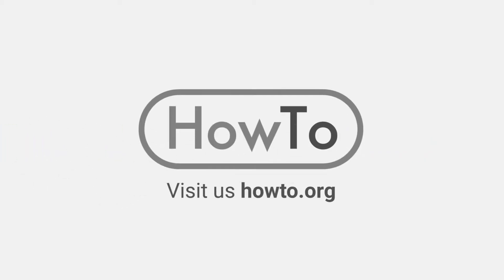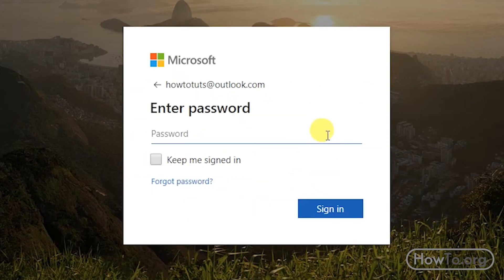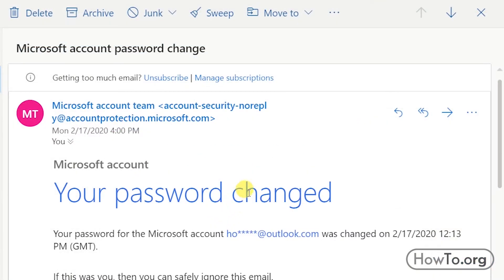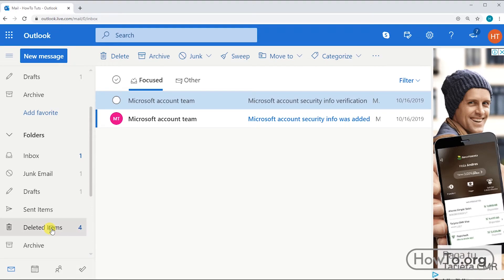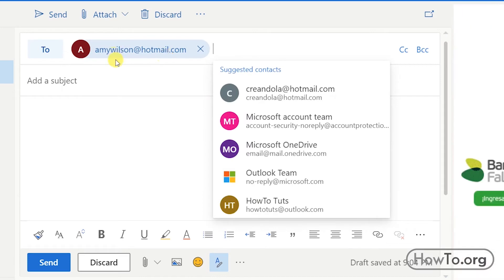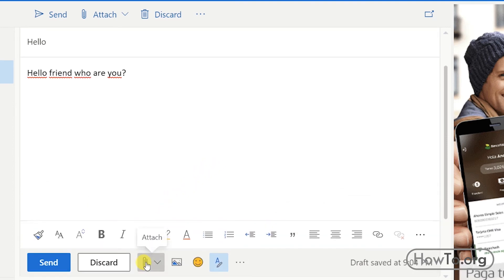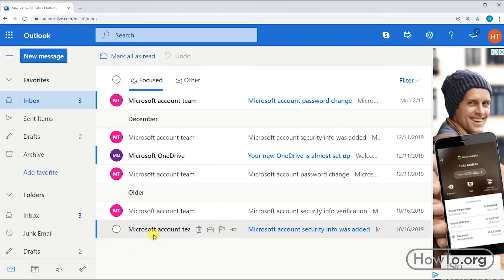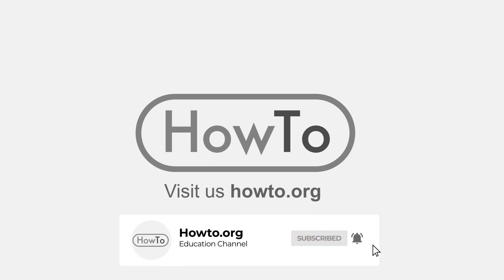How to login into Hotmail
@Outlook or @Hotmail to login? Here in this video we resolve it.